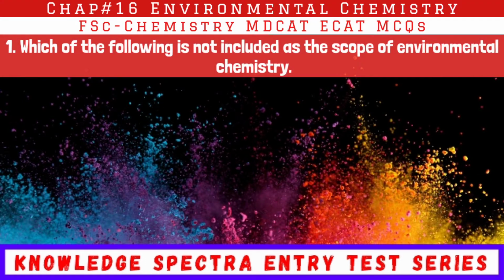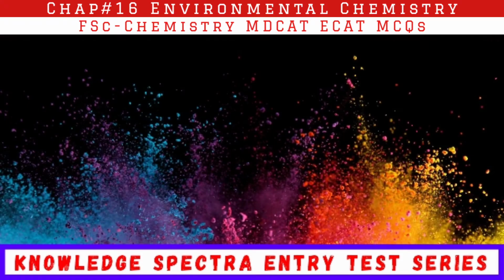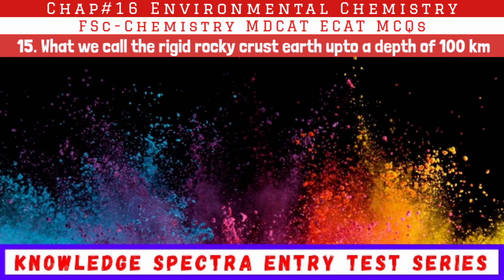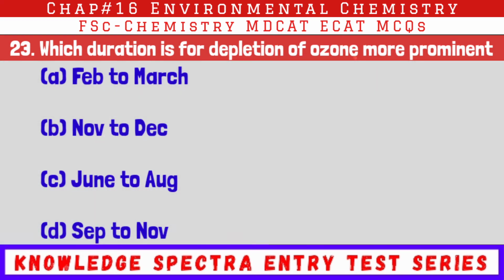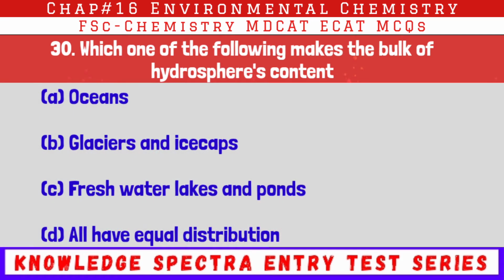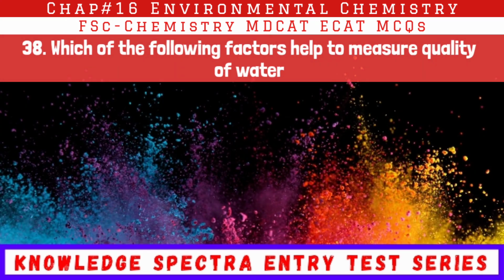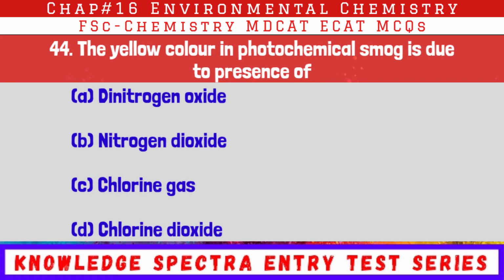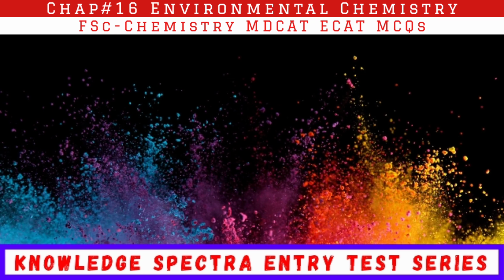Entry Test Chemistry MCQs ||FSC Part2 Chap#16 Environmental Chemistry|| MDCAT ECAT 2021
Entry Test Chemistry MCQs || FSC Part2 Chap#16 Environmental Chemistry || MDCAT ECAT Chemistry 2021

Most important Chemistry Book-II
MCQs for MDCAT,ECAT and Other Exams.
Must Watch All Series Of 100% Success.

Links Of Other Parts:
Coming Soon.